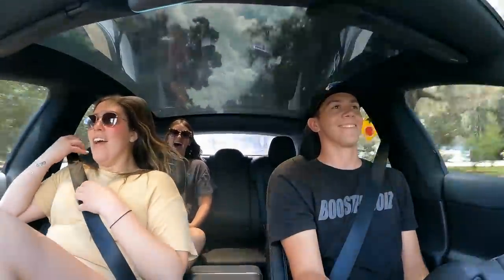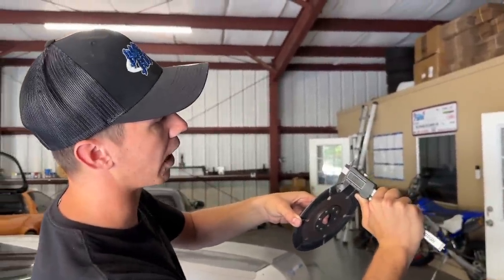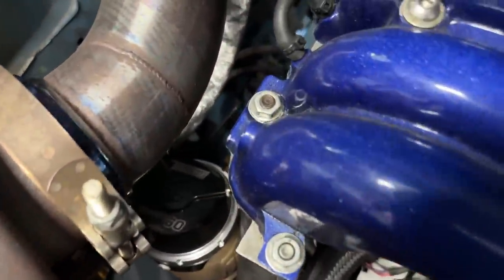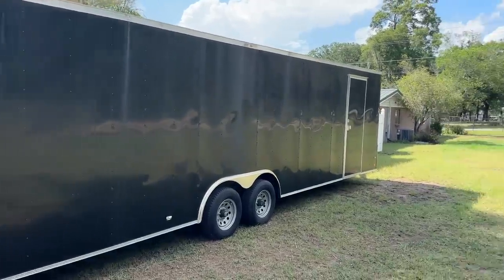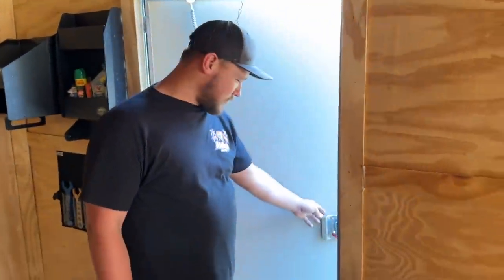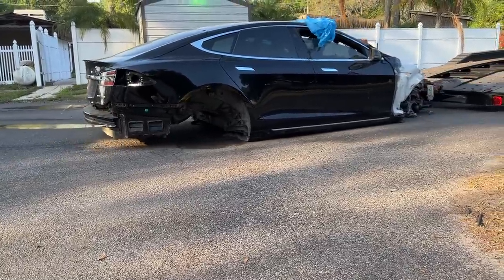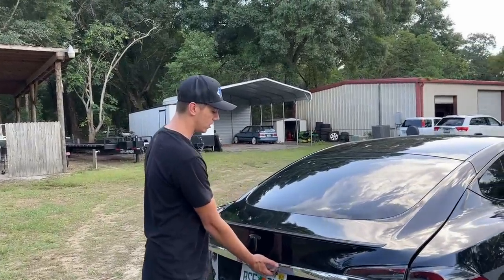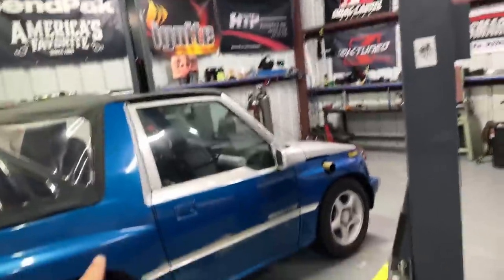Our Wrecked Tesla Plaid Is LEGAL!